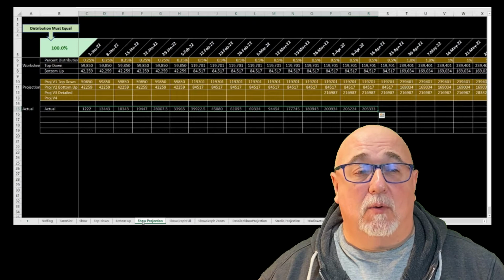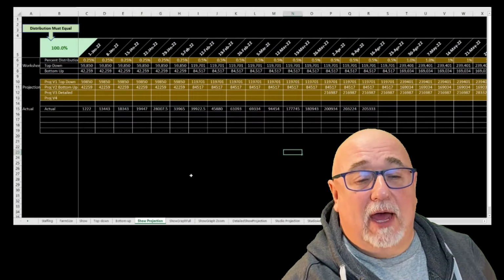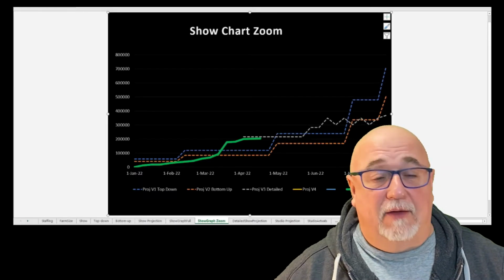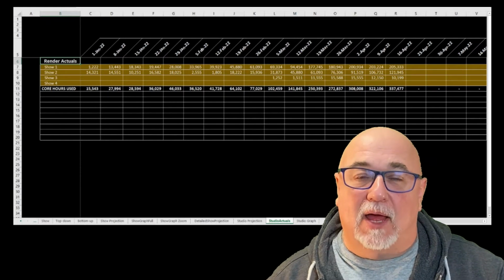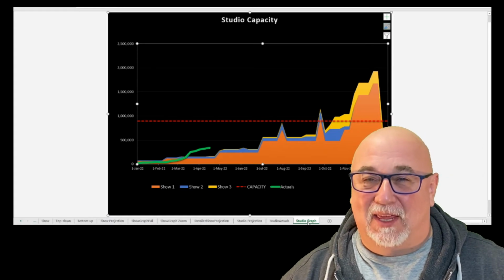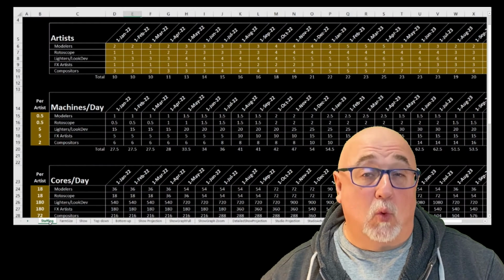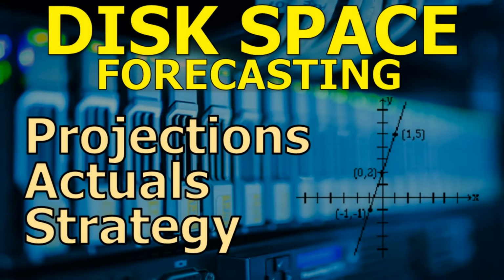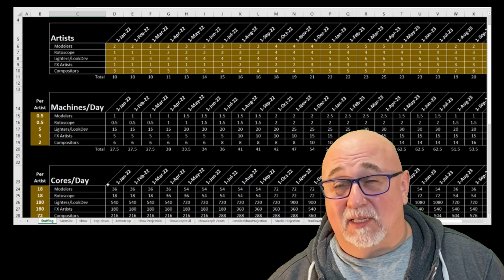Get more of my secrets & links to Excel Files! Render Actuals for VFX/Animation projects. (2 of 3)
After multiple comments and messages asking for this, I am doing a three-part series revisiting Render and Disk Projections and I am including the actual spreadsheets that I use in the video, free for you to use.   This is Part 2.  Before you watch this I suggest  you watch:

Of course I can't guarantee the accuracy of every formula, so please review the formulas and use these spreadsheets at your own risk.